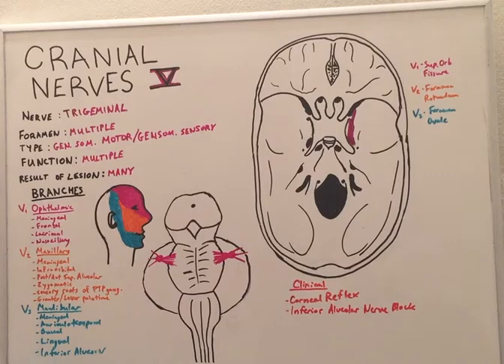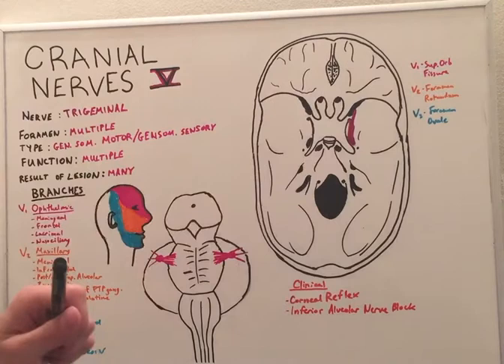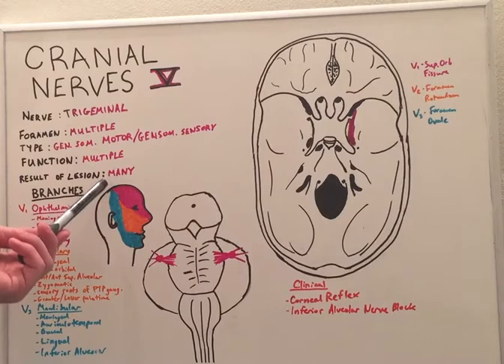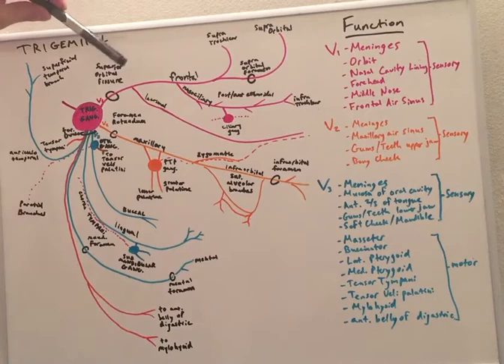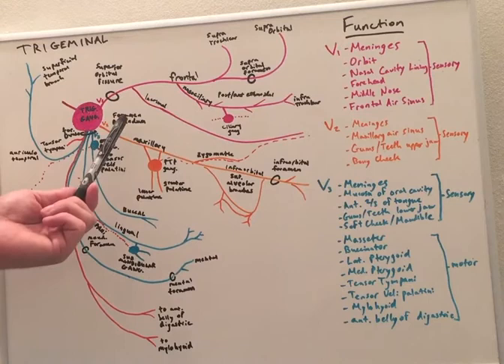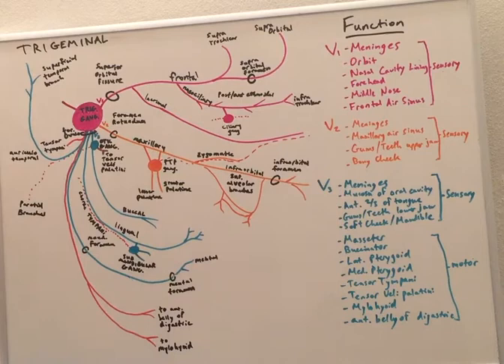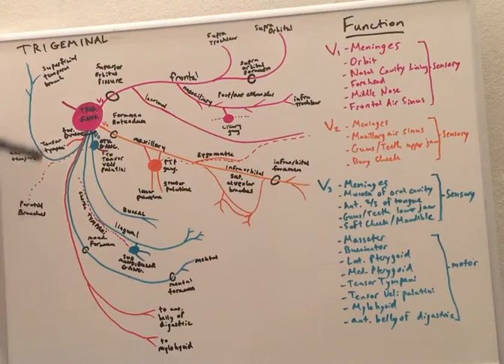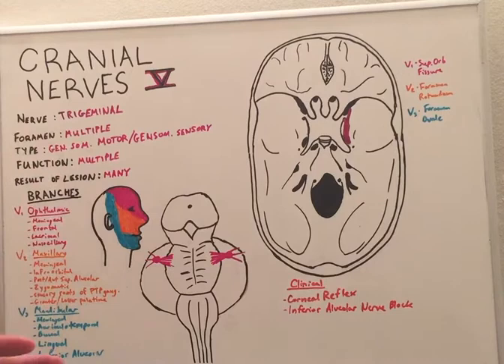Cranial Nerve V - Anatomy Lecture for Medical Students - USMLE Step 1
Cranial Nerve V Simply Explained. Anatomy lecture for medical students BY medical students studying for the USMLE Step 1 or NCLEX